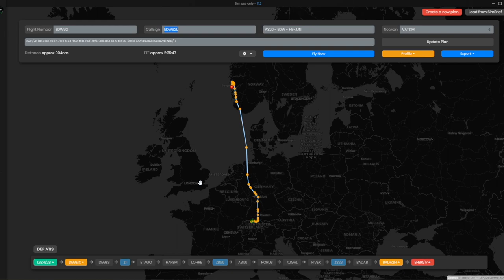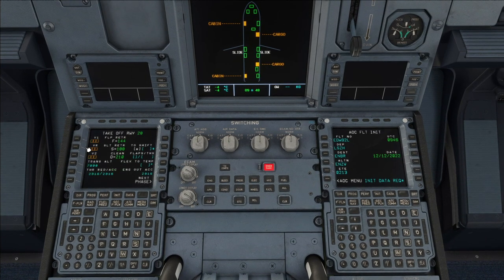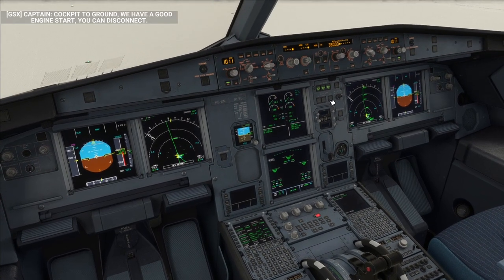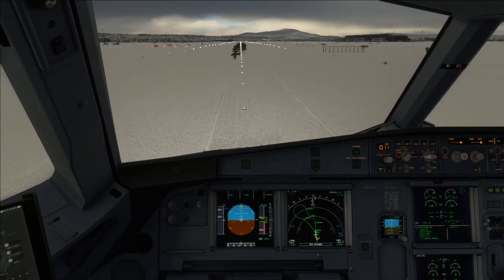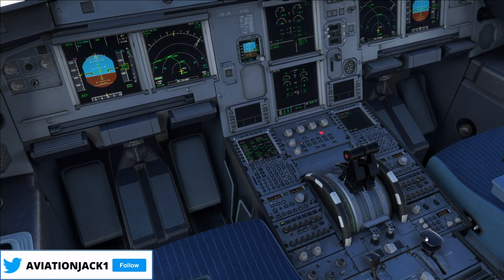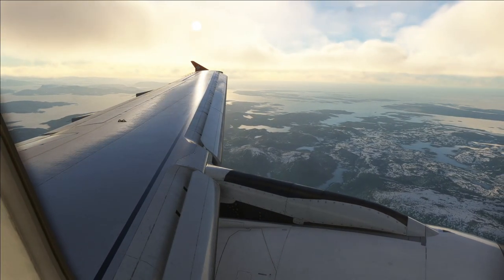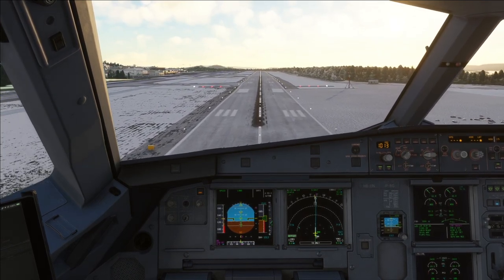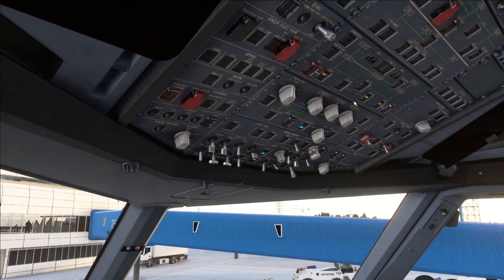[MSFS] Officially Winter ❄️ | Zurich 🇨🇭 - Bergen 🇳🇴 | Edelweiss Fenix A320 l New RDpresets Bergen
Really made me feel wintery this flight! Hope you enjot it :)

Flight Details:

Aircraft -  A320
Airline - Edelweiss
Cruise Altitude - FL380
Airac - 2110

Scenery Links:

Freeware Zurich (Flightsim.to)

MY PC SPECS:
- 16 GB Corsair 3000MHz DDR4

Simulator Equiptment:
- TCA Sidestick
- CH Products Flight Yoke
- HyperX Headphones

Flight Simulator Addons P3D:
- ORBX Scenery
- Aerosoft Scenery
- Justsim Scenery
- MKstudios Scenery
- Jenasoft Scenery

About Me!
As you probably know my name in Jack, I currently live in the UK. I am a flight sim euthenist - I aspire to become a pilot in the future. I got in to flightsim around 2015 when I started passionately flying flights all over the world in the PMDG 737ngx.